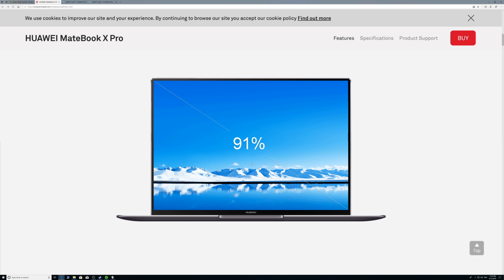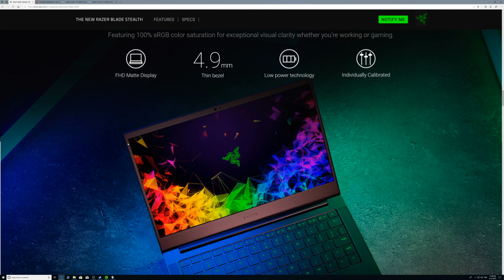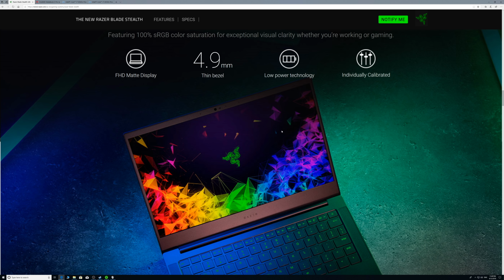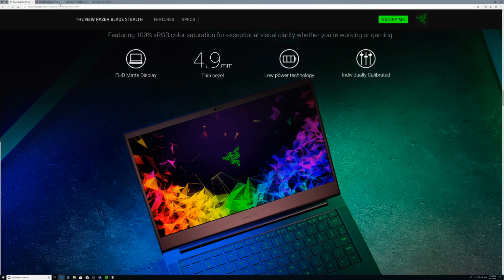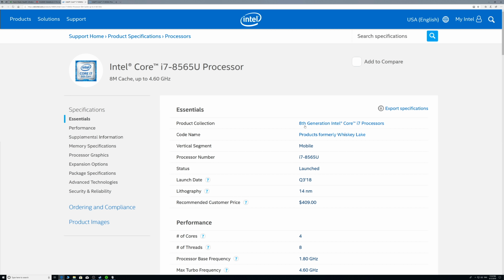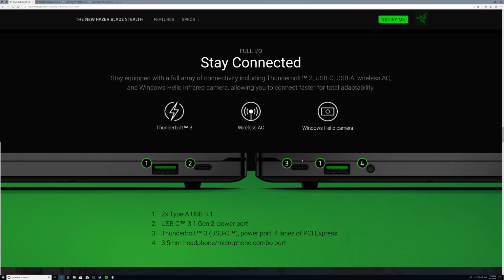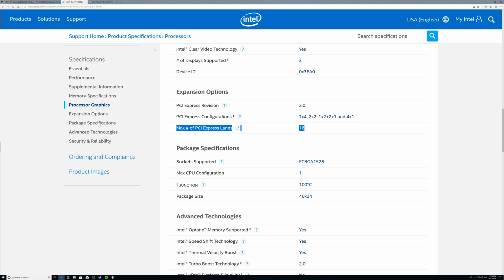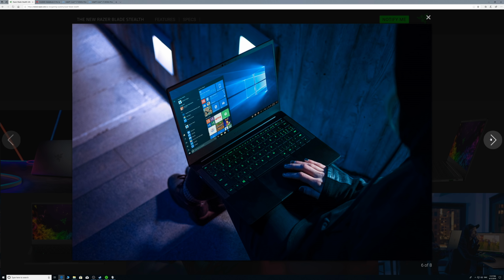Razer Blade Stealth 13 2019 is Looking the Goods Whiskey Lake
New Razer Blade Stealth 13 2019 is Looking the Goods with nvidia MX 150 and Whiskey Lake CPUs.

Windows 10 Professional Retail Digital Key $12.29

Microsoft Office 2016 Professional Plus CD Key $29.70

All Recommended Laptops as of Now (Will be updated as reviews Drop)

13" Laptops:
XPS 13

15" Laptops

Gaming:
Budget Gaming:

fortnite, Gta 5, pubg, Civ 6, witcher, black ops, Battlefield 5